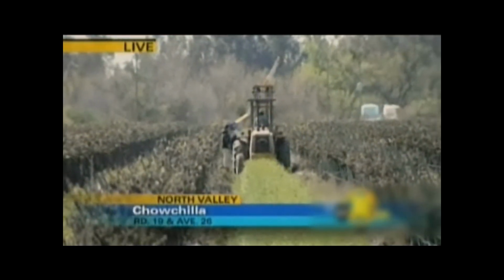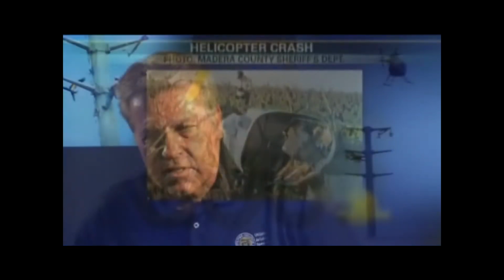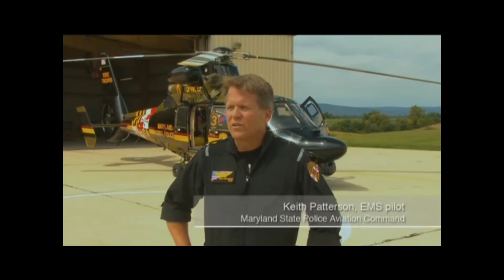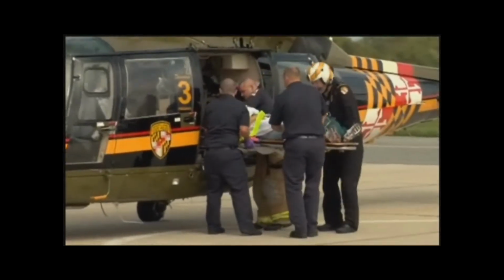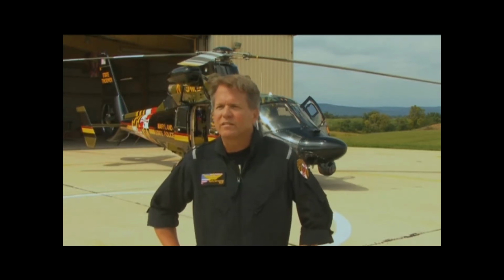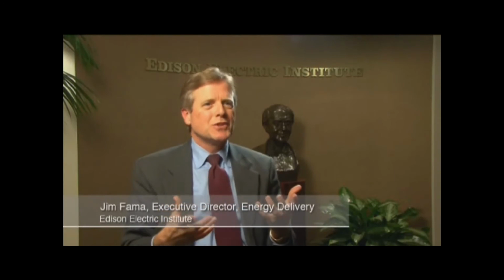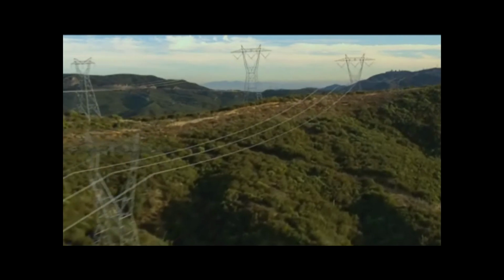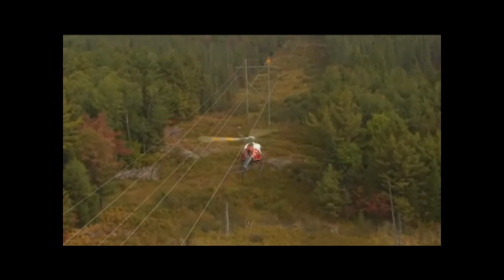Surviving Wires Enviroment Part 3